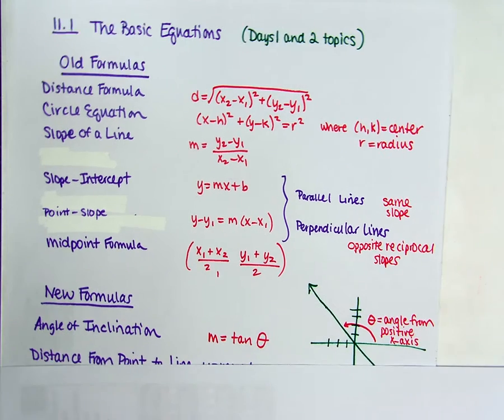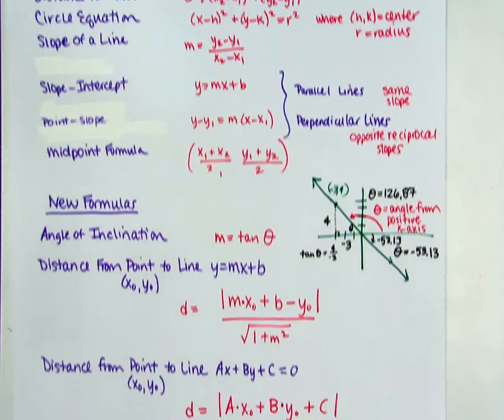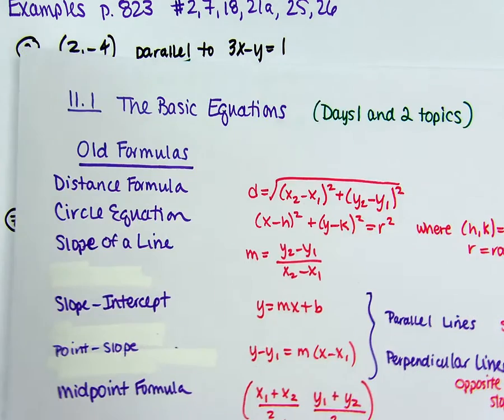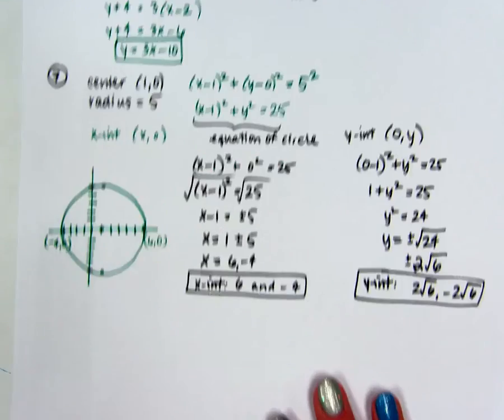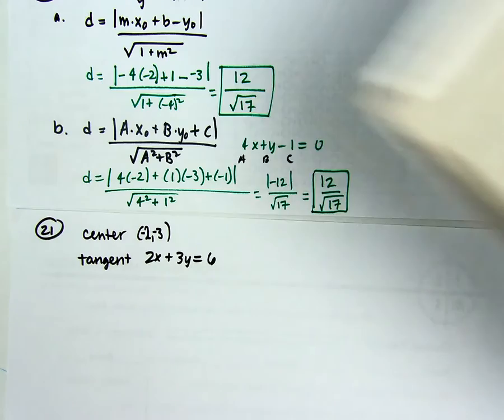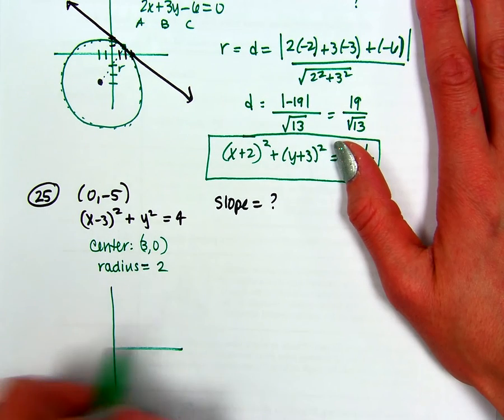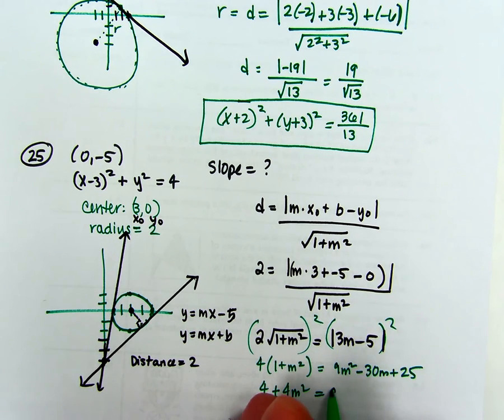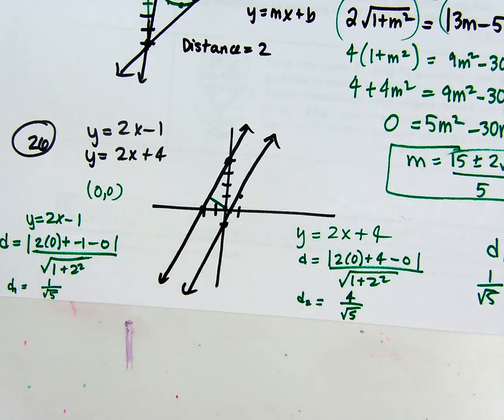HPC 11 1 Video Notes (Days 1 and 2 Notes)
Basic Equations (Angle of Inclination, Distance from Point to Line)